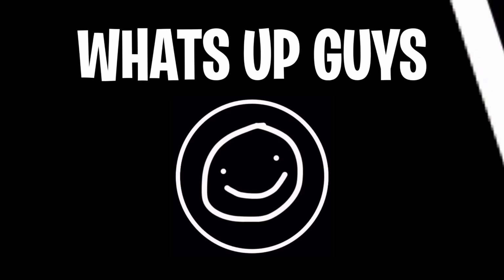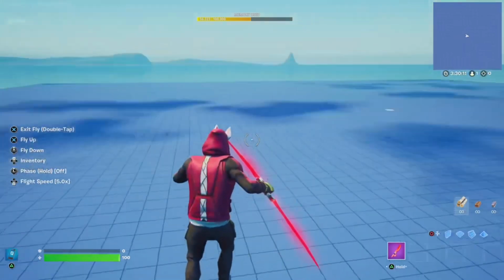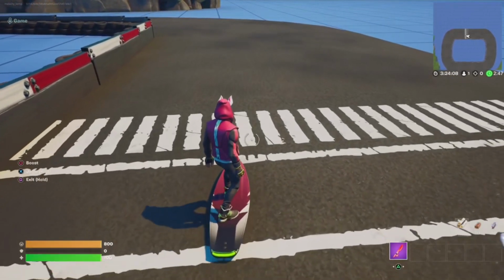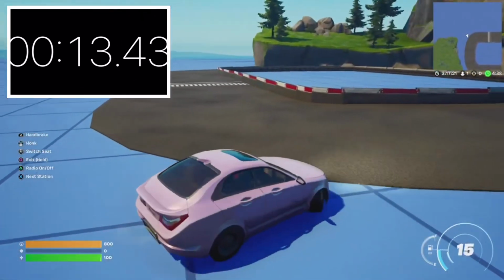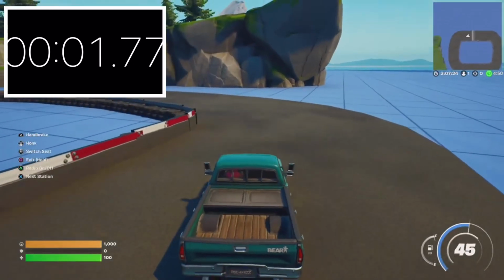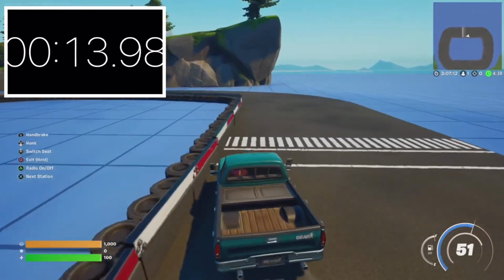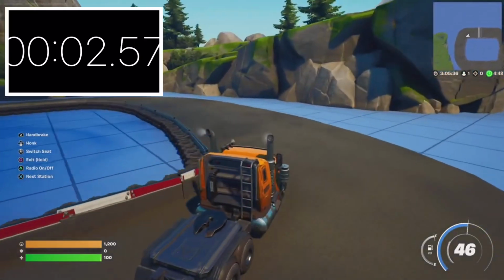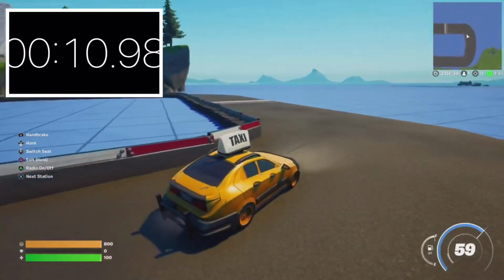What are the FASTEST Vehicles in Fortnite Creative?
I put the vehicles in Fortnite creative to the test, and timed them on a track!